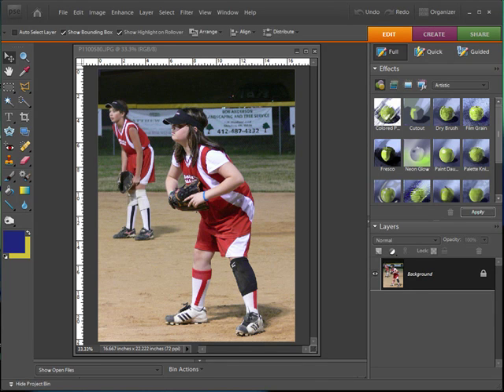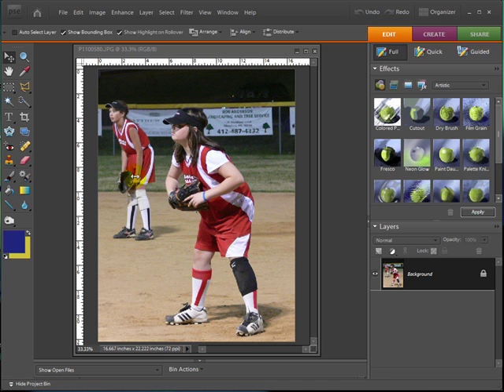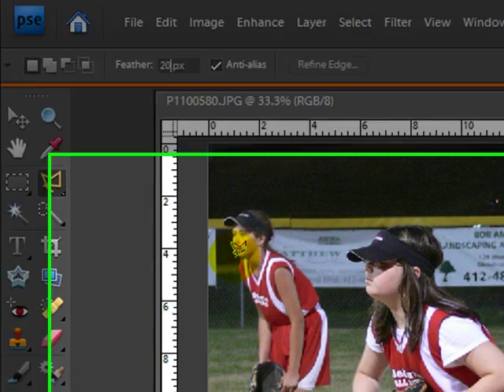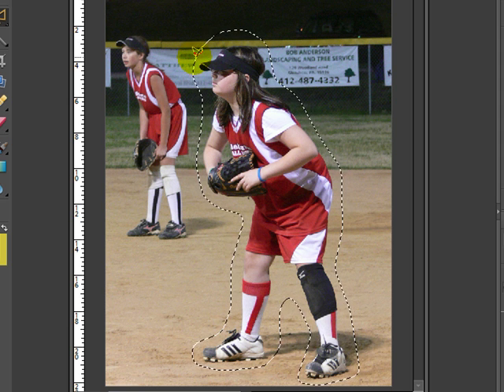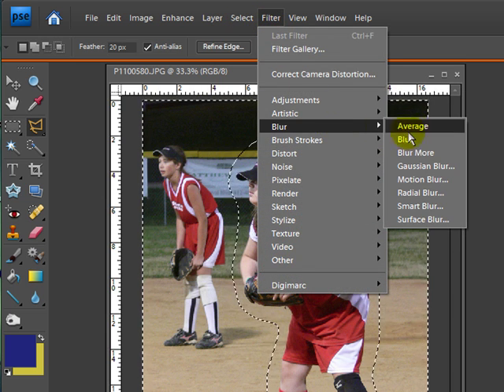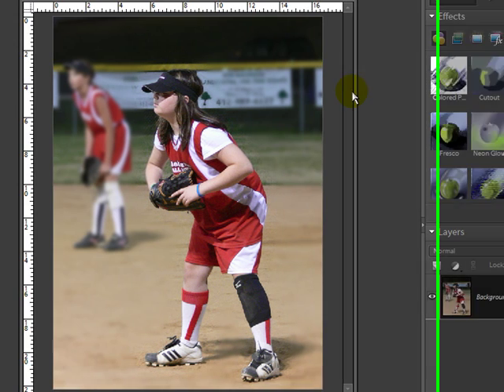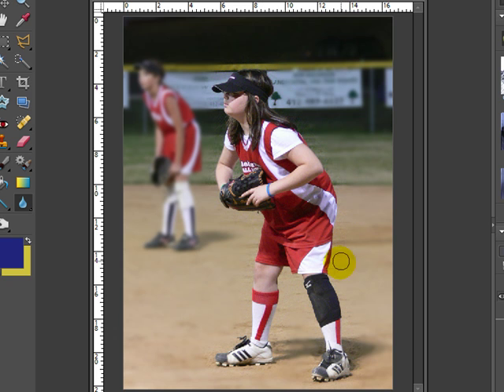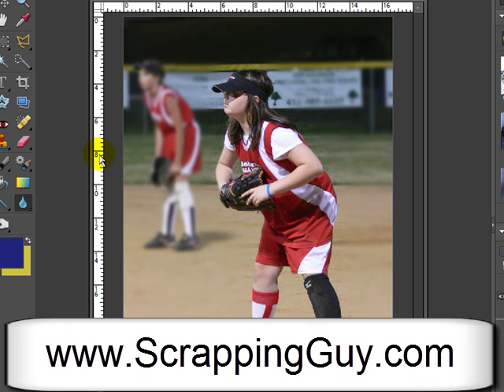Digital Scrapbooking Tutorial - Altering The Depth of Field in Photoshop Elements 7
- In this digital scrapbooking tutorial, I'll show you how to easily alter the depth of field in a photograph using Adobe Photoshop Elements 7.